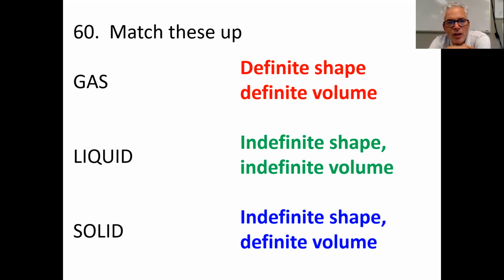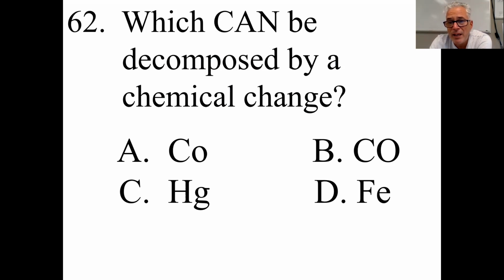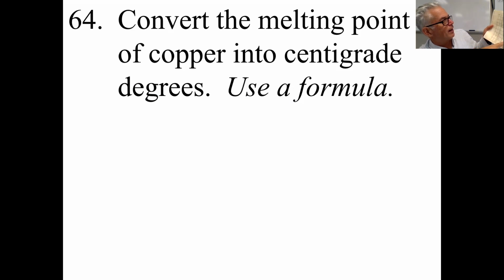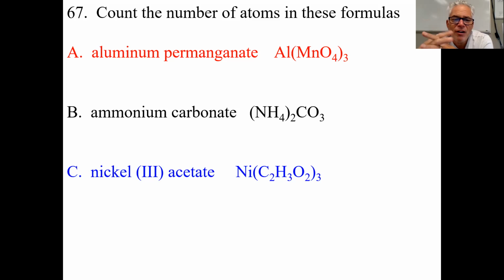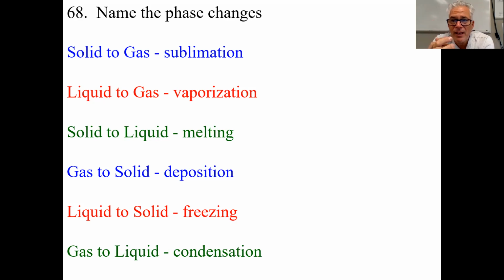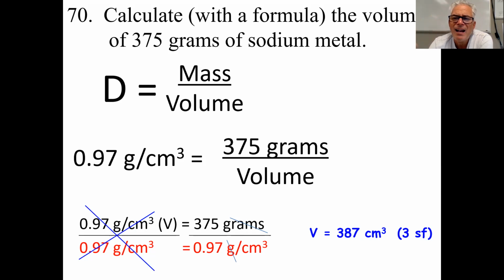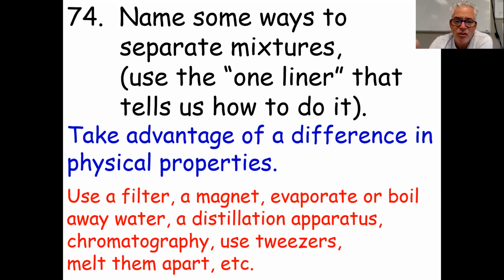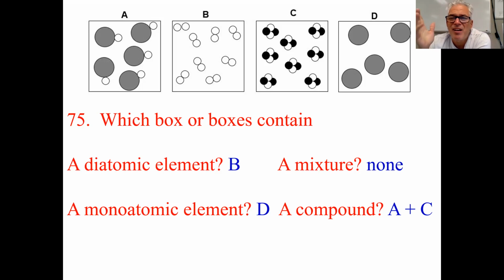matterZOOM5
Matter Class #5